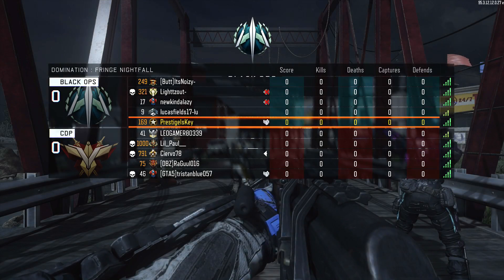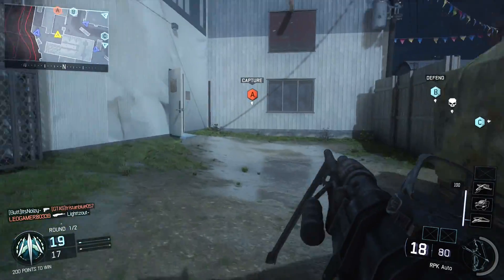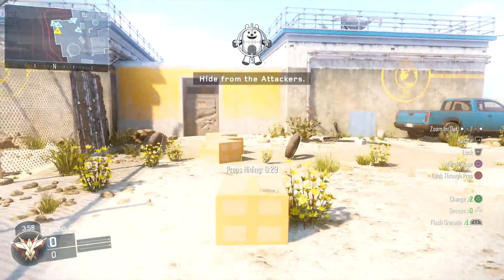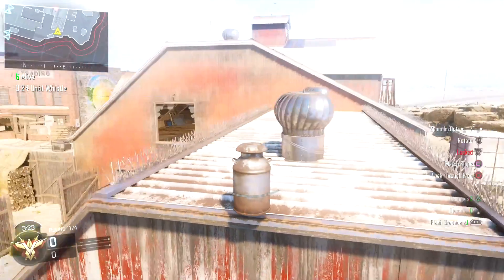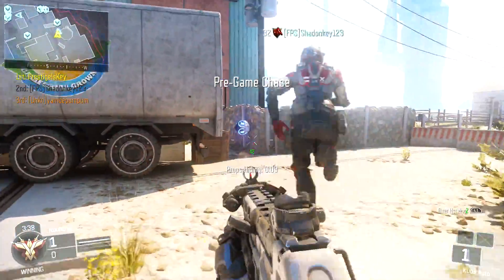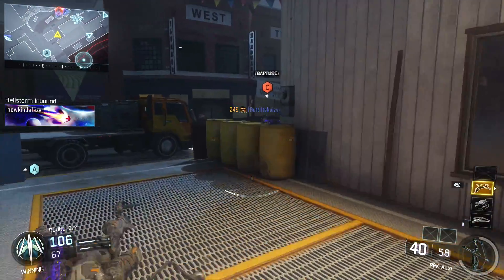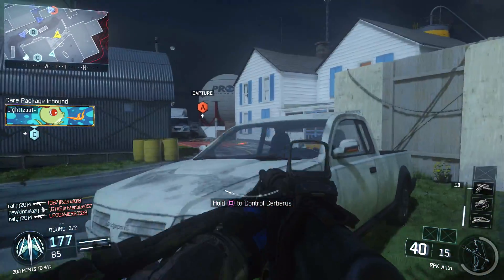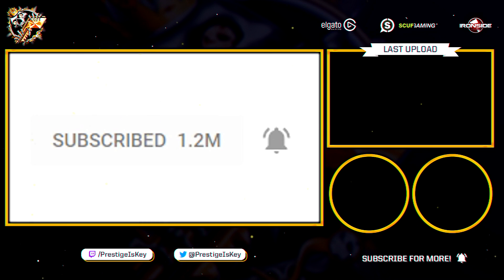Black Ops 3: NEW Map, RPK LMG, & Prop Hunt Gameplay!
A BRAND NEW community event has started in Call of Duty: Black Ops 3 today and it's going by the name "Operation Swarm"! This event brought a brand new map to BO3, new items, outfits, and even a calling card available for everyone!

"Call of Duty: Black Ops III is an FPS video game, developed by Treyarch and published by Activision. It is the twelfth entry in the Call of Duty series and the sequel to the 2012 video game Call of Duty: Black Ops II. It was released on Microsoft Windows, PlayStation 4, and Xbox One on November 6, 2015. A feature-limited version developed by Beenox and Mercenary Technology that only supports multiplayer modes was released on PlayStation 3 and Xbox 360 and was also the final Call of Duty title released on those platforms."